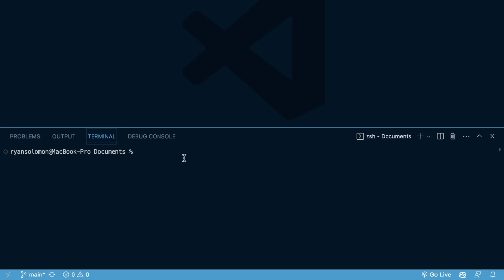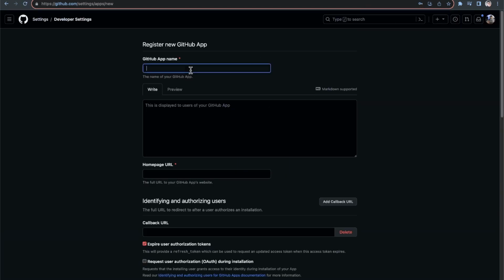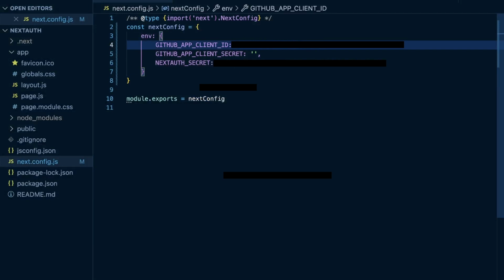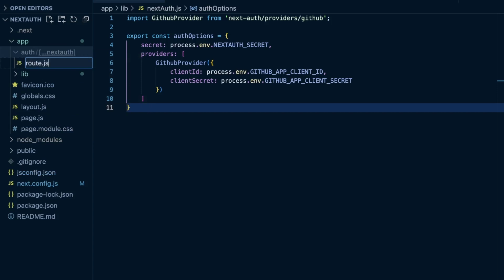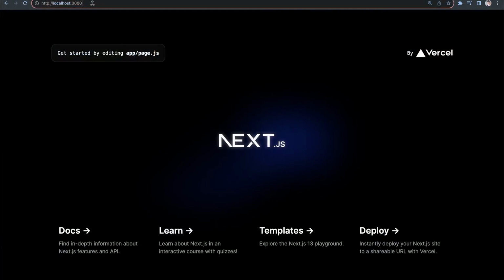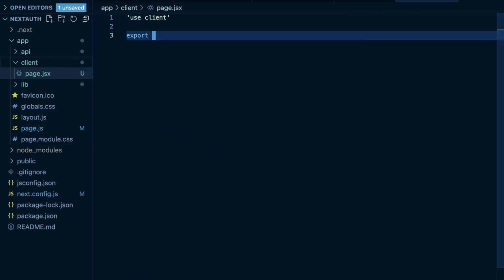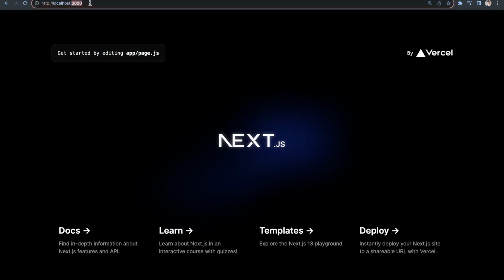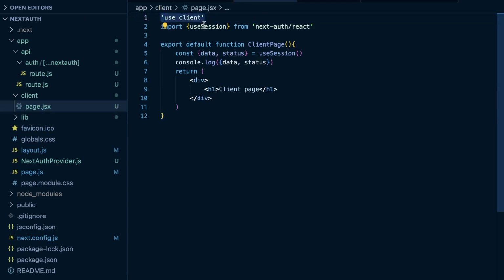Easy Authentication in Next.js App Router With Next-Auth